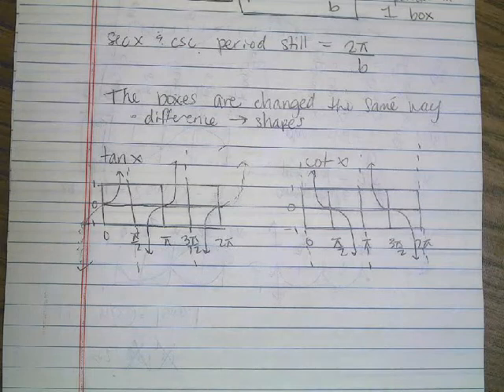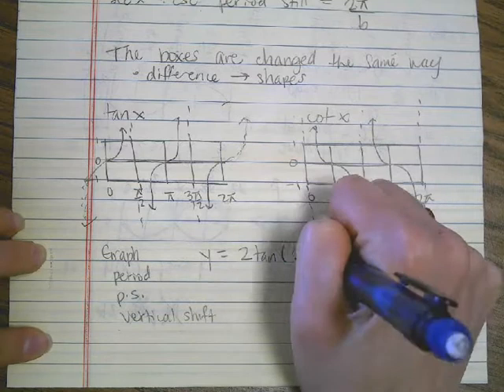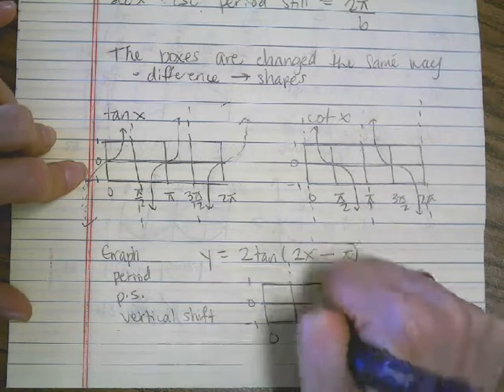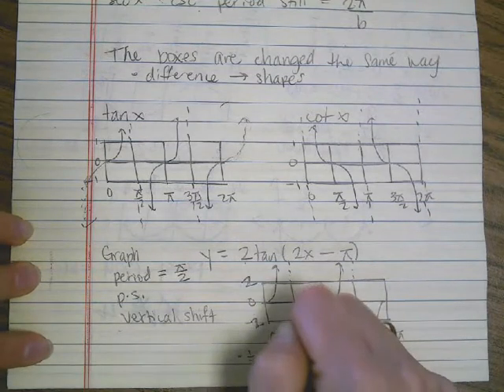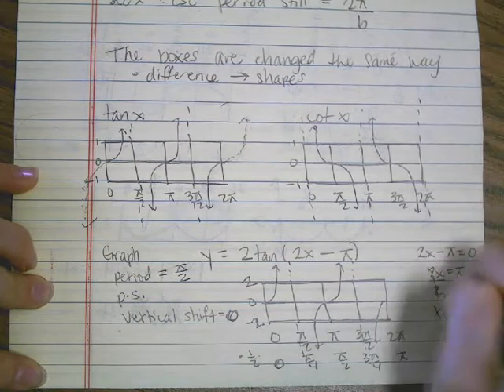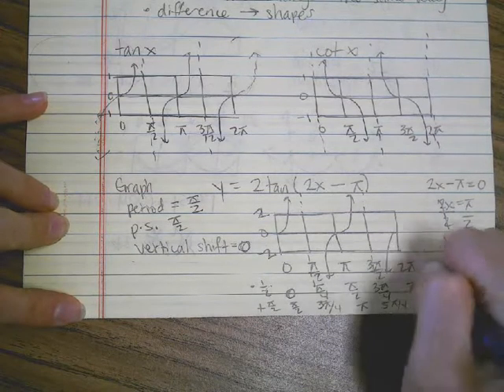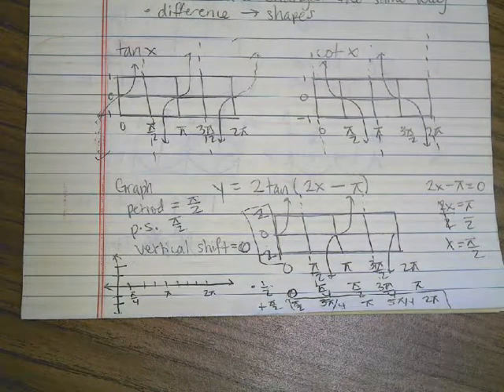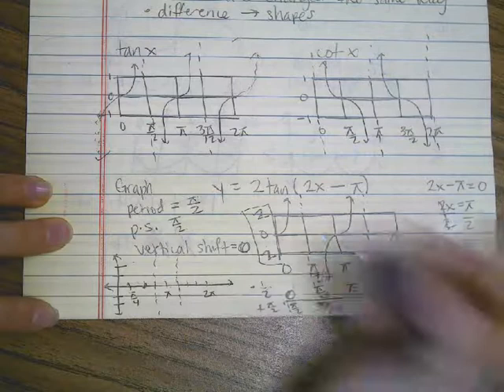Precalculus 5 4 Part 2